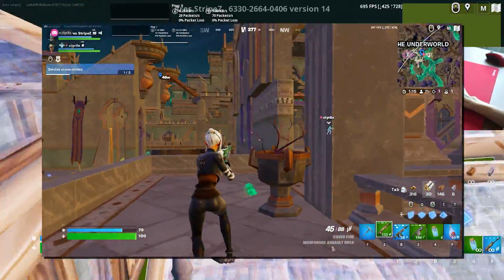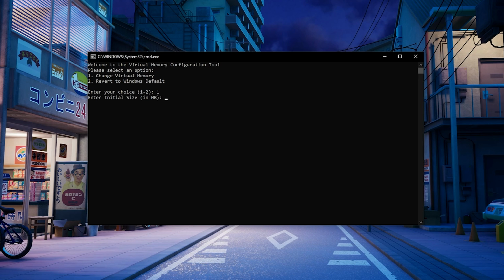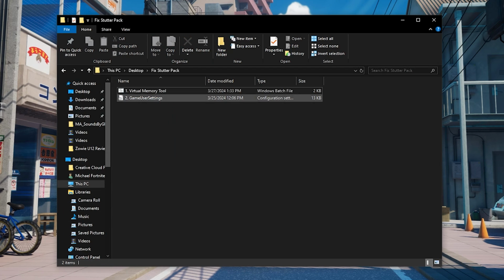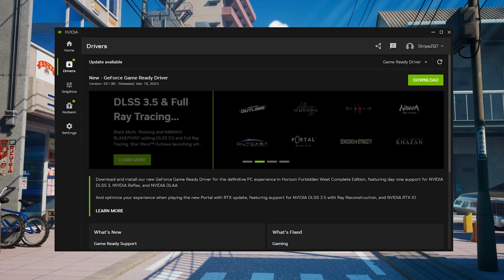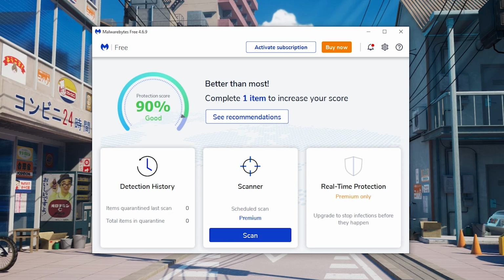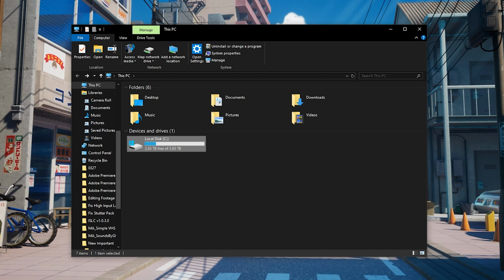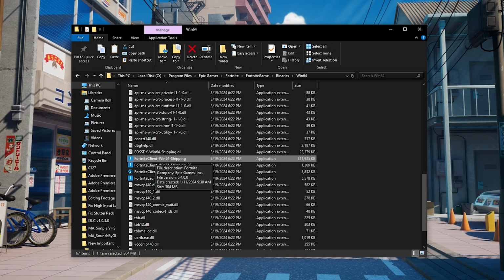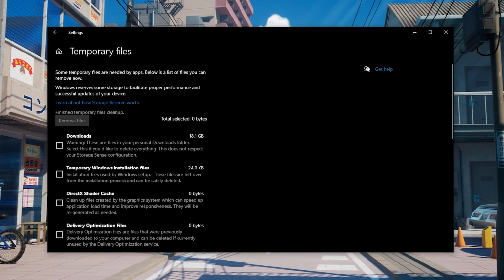How To Fix Lag & Fps Drops in Fortnite! (Best Method)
Im going to show you How To Fix Lag & Fps Drops in Fortnite in Chapter 5 Season 2! If you are currently experiencing a lot of Lag and FPS drops while playing Fortnite on PC, im showing you the best Tweaks to get High FPS in Fortnite and reduce Input Lag. Im going to show you everything you need to BOOST FPS in Fortnite and get 0 Lag.

► For console player:

► Title: How To Fix Lag & Fps Drops in Fortnite! (Best Method)